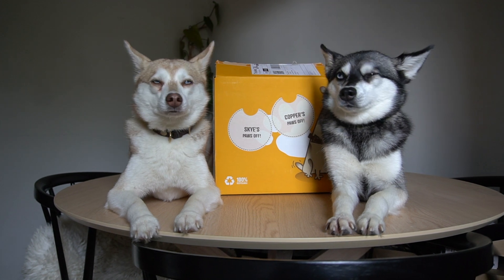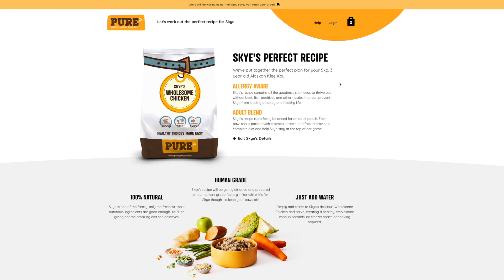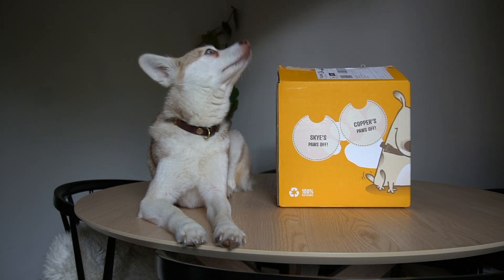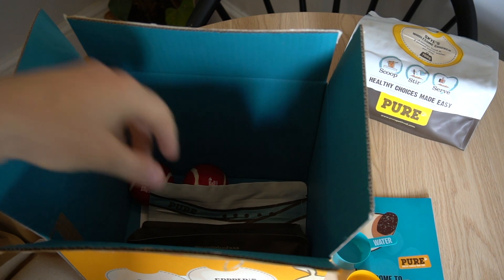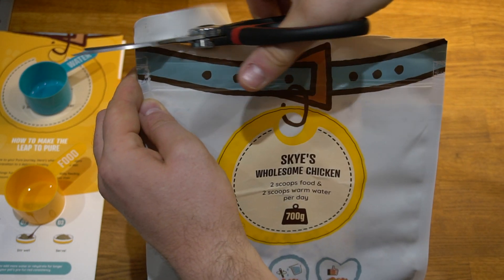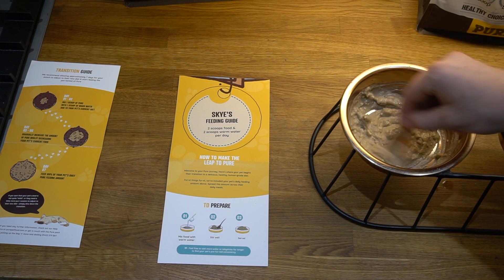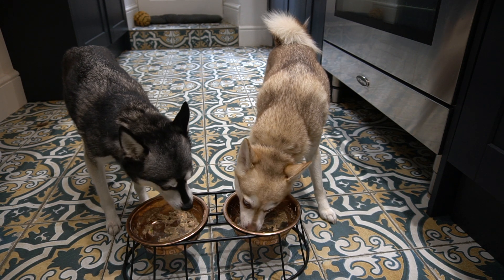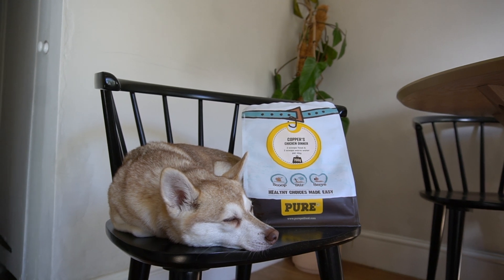Pure Pet Food Review | Air-Dried Dog Food | Tailored Dry Dog Food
In this video, I review Pure Pet Food For Dogs. They're a Yorkshire-based company who create custom meal plans for dogs. Pure Pet Food only use fresh and natural ingredients in their recipes to ensure your canine companion gets a diet free from additives and nasties. Unlike popular kibble brands, Pure Pet Food use air-dried ingredients which reduces moisture and locks in all the nutritional goodness. By filling out their questionnaire, Pure Pet Food can tailor their meals to meet your dog's specific needs. Pure Pet Food's recipes have been created with help from nutritionists and they're vet approved so you can have peace of mind knowing that your dog is getting the very best in pet nutrition. As you'll learn in this video, feeding my dogs Pure Pet Food cost me less than a cup of coffee a day. So I can improve my Alaskan Klee Kai's nutrition in an affordable way that costs just a little more than store-bought dry food.

helloBARK! is the new trusted website created to help pets and their owners enjoy a happy life together.

Featuring the latest products, helpful information, training tips and more, we’re here to enrich the lives of animals and their families.

A one-stop destination for those looking to learn more about pets, we give considered advice and deliver enlightening reviews about the latest products on the market.